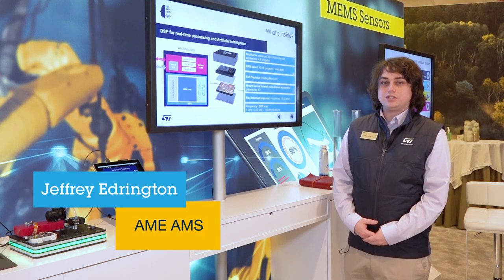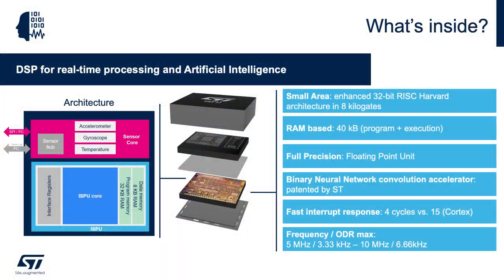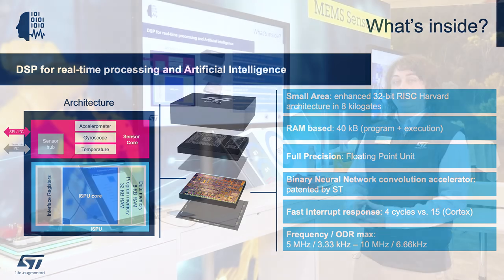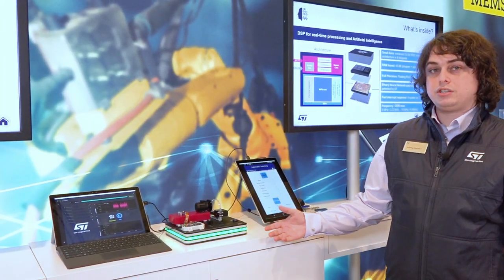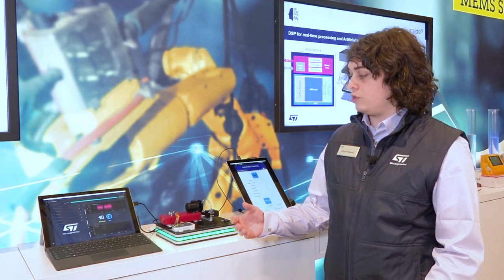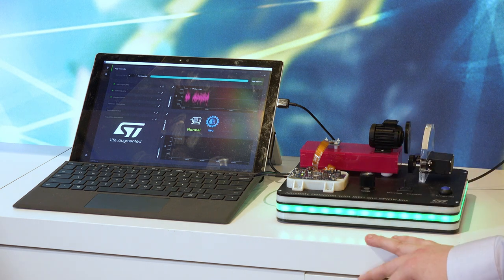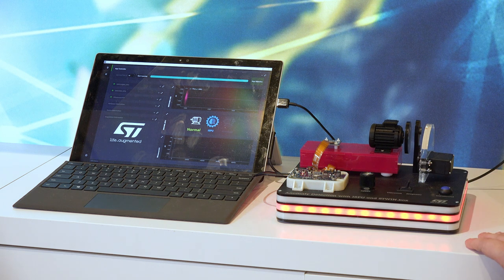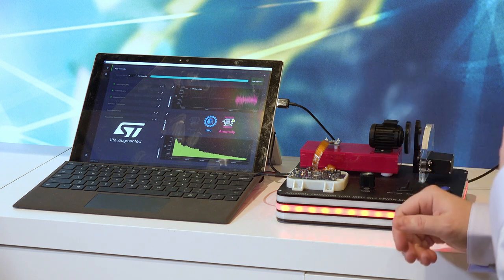CES 2023: Intelligent Sensor Processing Unit equipped IMUs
ISPU Motion Sensor use cases examples include anomaly detection for industrial predictive maintenance and on-device unsupervised learning for movement classification in personal electronics.

ISPU is an Ultra-low-power, high-performance user-programmable DSP core.
Anomaly detection is implemented with Nanoedge.AI and triggers higher computation with STWIN.box. ISPU is designed to utilize the tinyML ecosystem tools and open-source development resources.